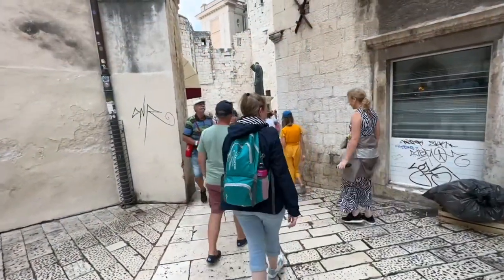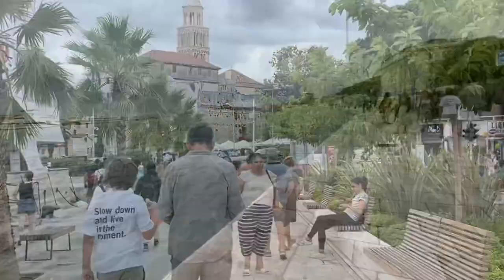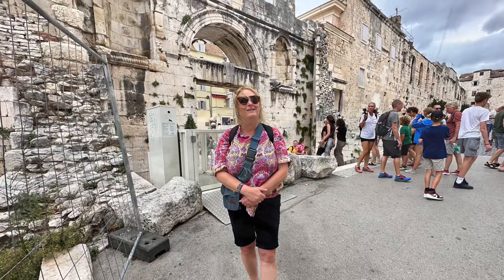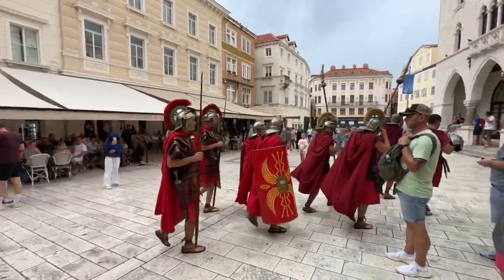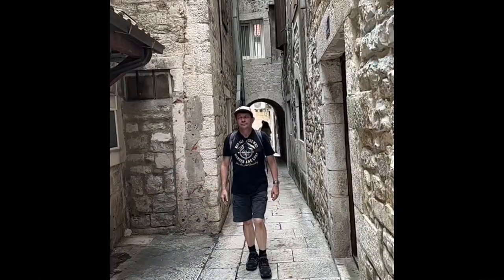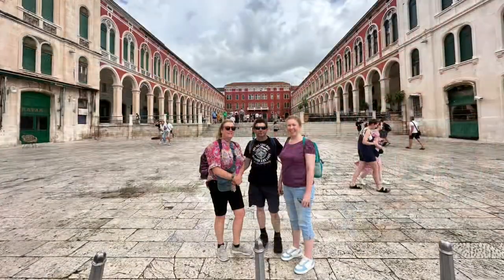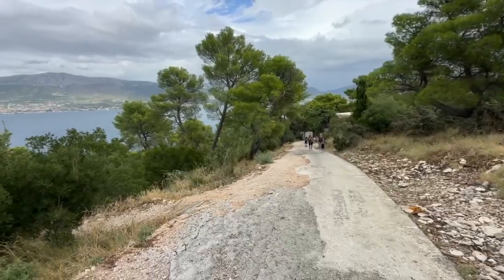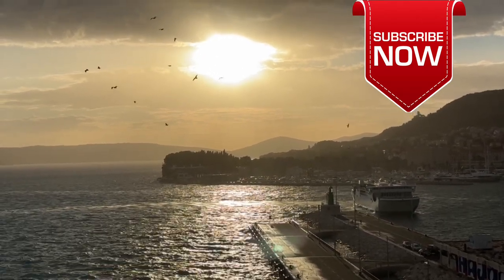How to Spend a Day in Split - Our 4 Minute Port Guide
Split is one of the principle tourist destinations in Croatia and is a popular port stop for those on an Adriatic Cruise

With is accessible history and picture postcard views this bustling city split has so much to offer visitors. So much that it’s hard to pick what to do if you only have 1 day there.

The cruise dock is a 5-10 minute walk from the city centre. As you walk you’ll see signs for the beach - These take you away from the main route into the city but it is only 5 min walk to the nearest Bacvice Beach which is a small but pleasant Sandy beach in a sheltered bay.

Continuing into Split you 1st encounter the Riva promenade. This is a glorious wide street styled in napoleonic times filled with bars and restaurants and is the social heart of the city.

Adjacent to the Riva is a market place which is big enough to while away 30 mins hunting for bargain souvenirs and tasting local foods

Split is famed for the Diocletian Palace which is remarkably intact palace built and occupied by the Roman emperor Diocletian

This is a vast complex and it occupied most of what is currently the footprint of the old city area. There is plenty to see but after leaving the market you can enter the palace ruins via the impressive silver gate, one of several city gates to discover as your wander through this wonderous place.

The peristyle was the Palace’s central square, where powerful Roman citizens gathered or came to worship Diocletian. It is one of the best preserved parts of the Palace, an open rectangular court decorated with a colonnade. It also featured in Game of Thrones

During the summer months at 12 noon local reenactors put on a display for visitors.!The emporer and his wife are accompanied by the pratorean guard greet and receive the adulation of the crowd. It’s quite a sight

The guards March through the city after which is fabulous

The adjacent Cathedral of Saint Dominus was originally Diocletian’s Mausoleum. It was built in 305 A.D, and Diocletian was interred there after his death in 311 A.D. However Christians in the 5th century destroyed his tomb and converted it into a cathedral dedicated to one of the emperor’s victims whom he had decapitated for being a Christian . It’s considered the oldest cathedral in the world.

You can also climb the bell tower which gives a view across the city and it is also possible to access the cellars of the palace which house remains of the emperor baths

The city is great to explore on foot and is full of narrow alleys and courtyards. There are museums a plenty rainging the expected art and archeology to the somewhat bizarre

The shops are excellent and to satisfy your hunger why not try a Burek a local pastry filled with meat, potatoes, cheese and spinach .. very tasty … chased down with an ice cream of course … can’t avoid putting on a few pounds on this holiday !!

So it’s great to walk off those calories. Progressing through the city you can pass through People’s Square and Republic Square which has been modelled on St Marks square in Venice

A popular walk to burn off this calories is to climb Marjam hill. Or Holy hill as it is sometimes referred to. This is actually a large accessible nature reserve that includes a botanical garden, zoo, ancient and historic churches and some walking trails that take you to spectacular viewpoints .. it’s a good climb up the hill but we’ll worth the effort . It’s not busy or crowded and it’s easy to find peace in this magnificent place. The size and extent of the park only reveals itself when you are up there and it extends over an entire peninsula . You could easily spend an entire day exploring this natural wilderness sat on the doorstep of the main city centre

Split was a real delight and far exceeded our expectations. It’s has too much to see in a day and if you have limited time there it’s a hard choice to select the best option for you.

We absolutely loved Marjam hill .. it’s a hiker’s dream. So that’s that then another holiday to Croatia added to our ever increasing list of holiday plans.

Thank you Split ! That was the last thing we wanted to do having discovered what delights you offer visitors. We will be back.